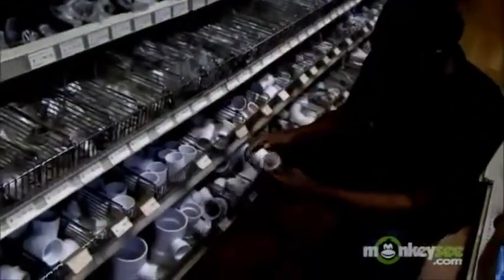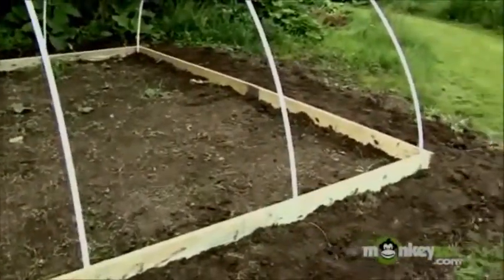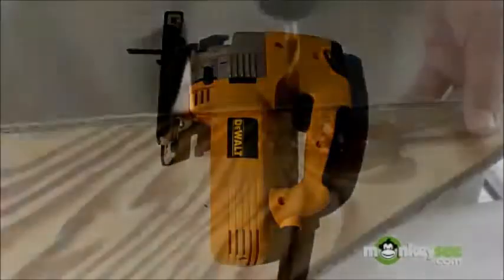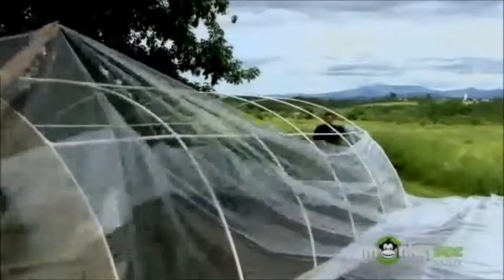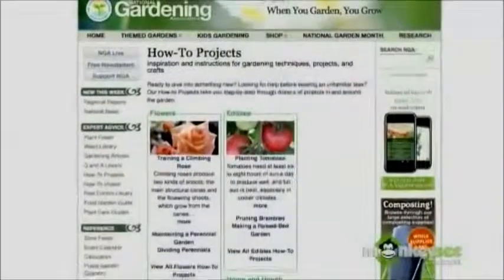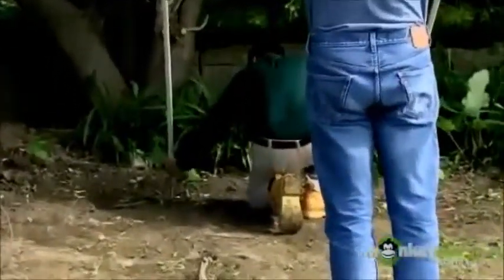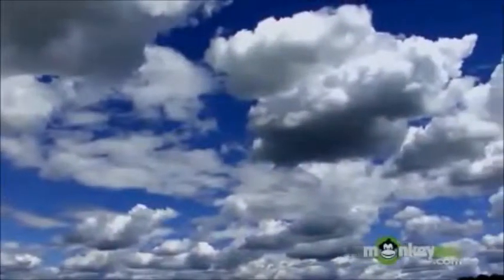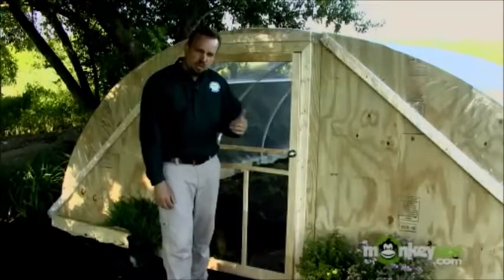Economic collapse: How to build a greenhouse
You need 3 things to live.  Water, shelter, and food.  A greenhouse will help you protect your food from animals, and will increase the amount of time you have each year to grow food.  Here is an inexpensive way to make your own, very sturdy, greenhouse.